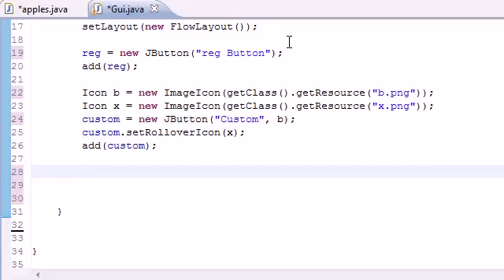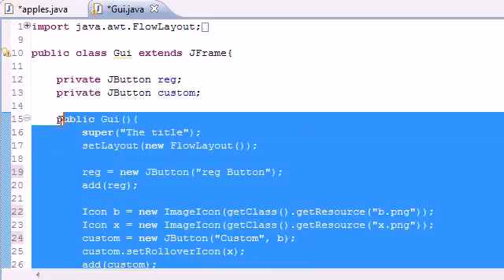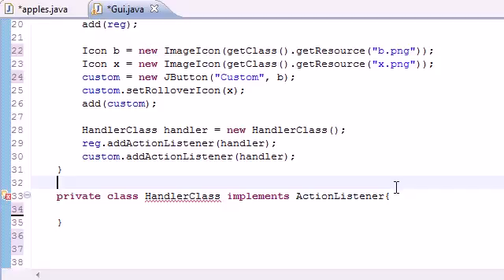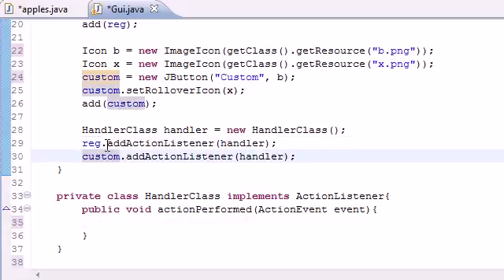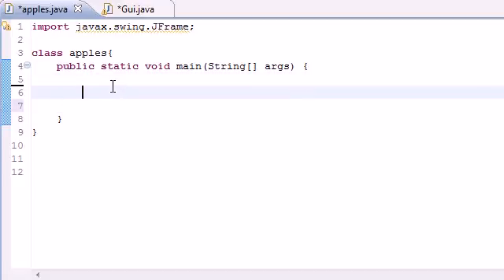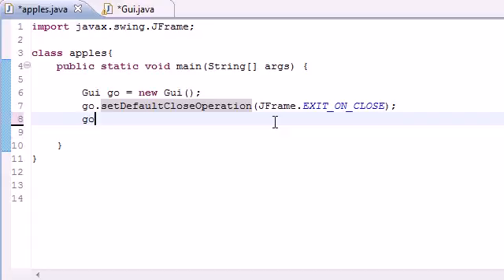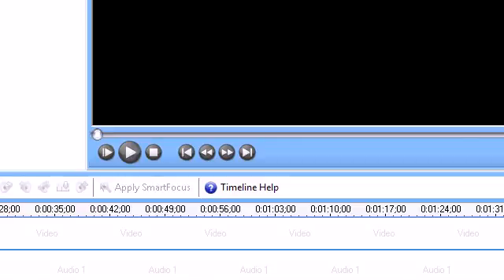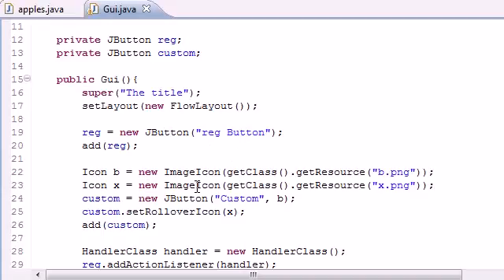Java Programming Tutorial 63 JButton Final Program